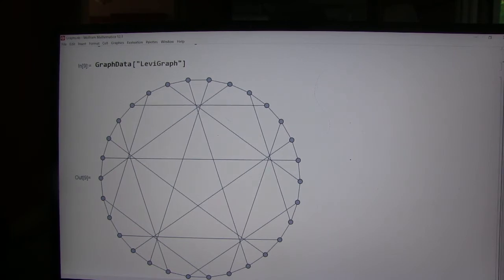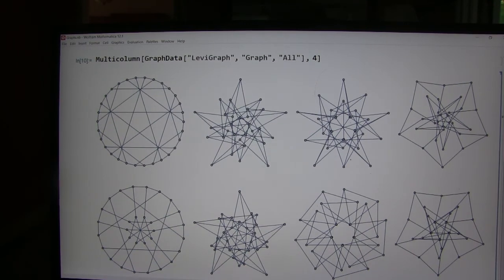FamilyMath1119b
2/4 of having my younger son play around with some graphs in Mathematica